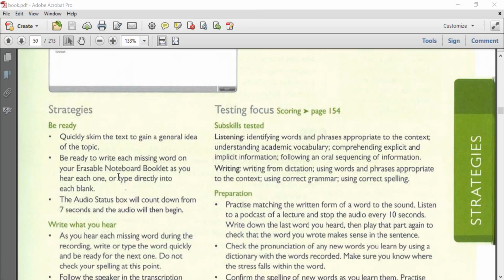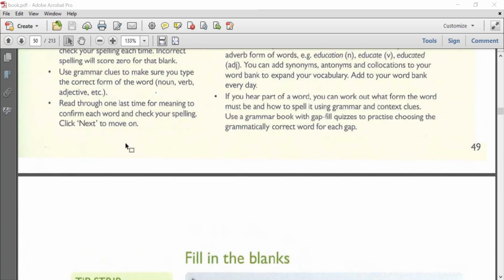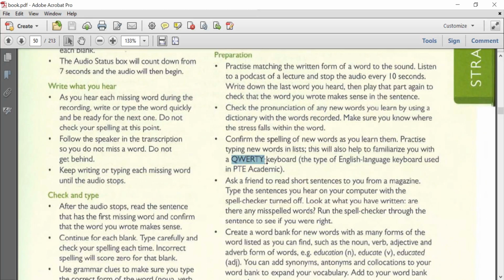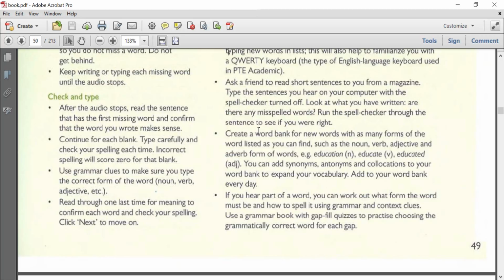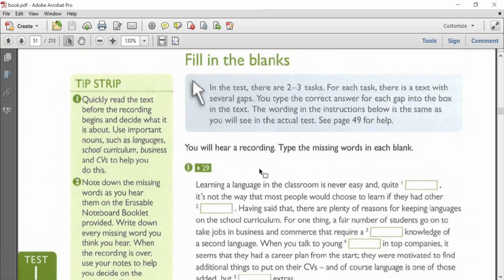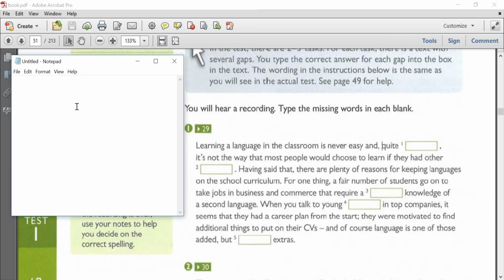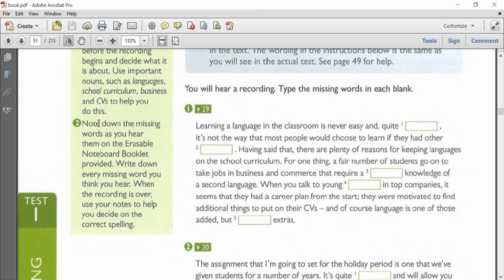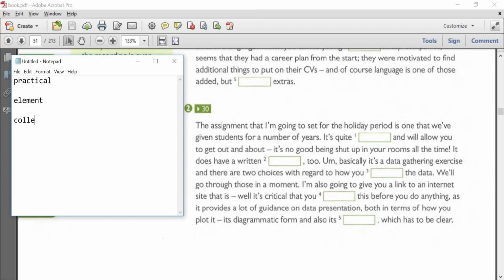Listening - Fill in the Blanks | PTE